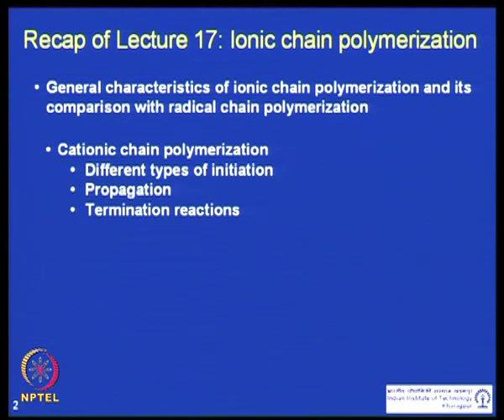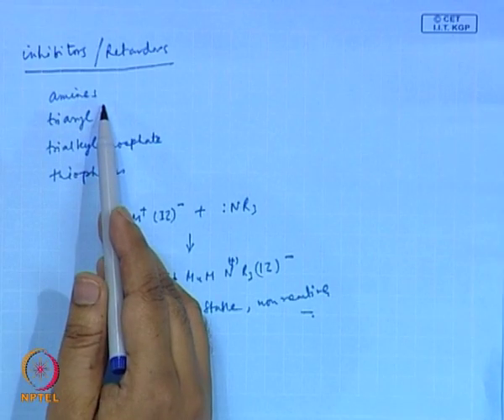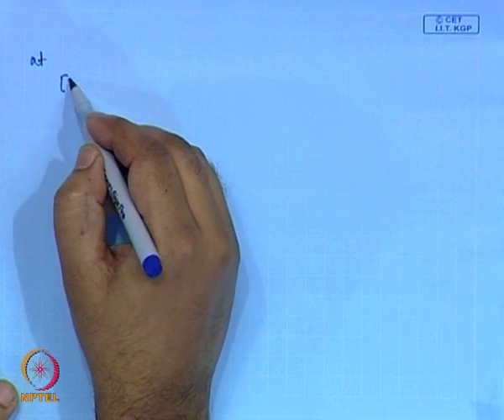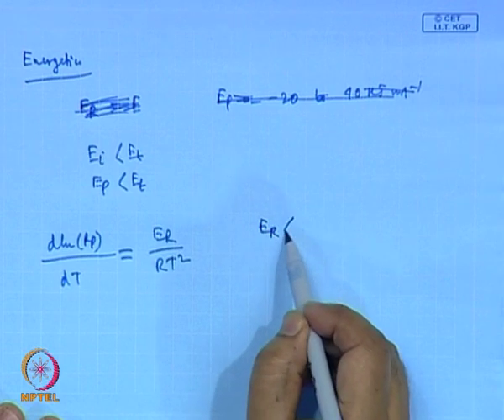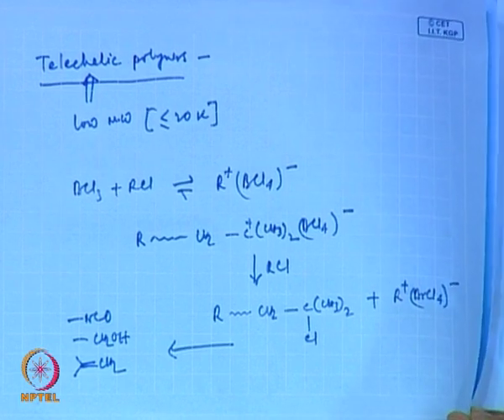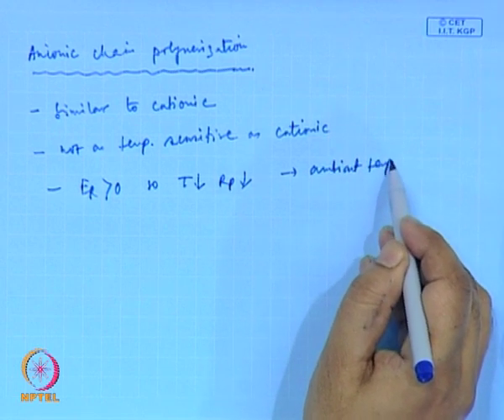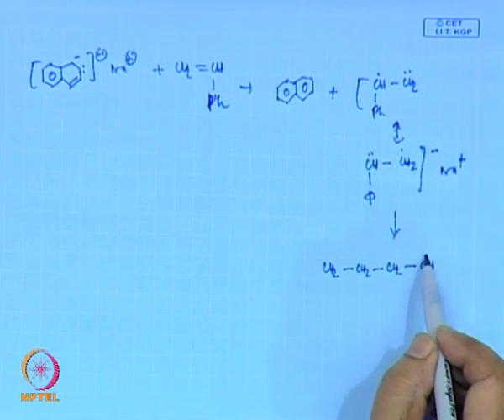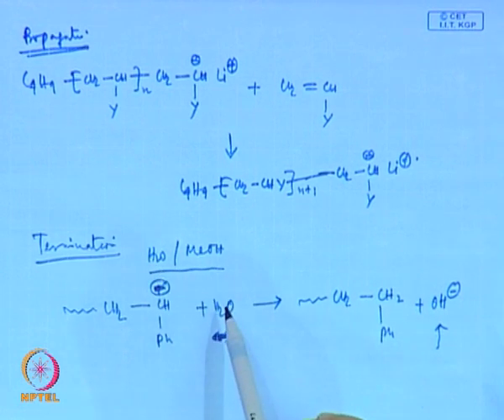Ionic Chain Polymerization (Contd.)